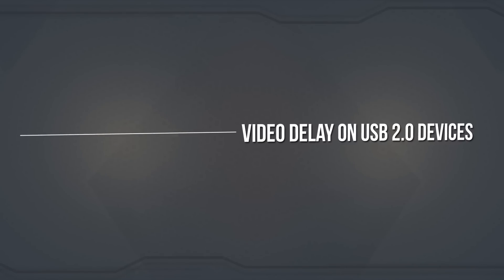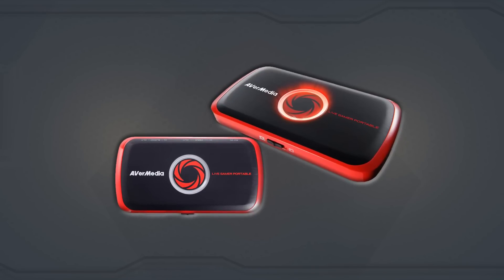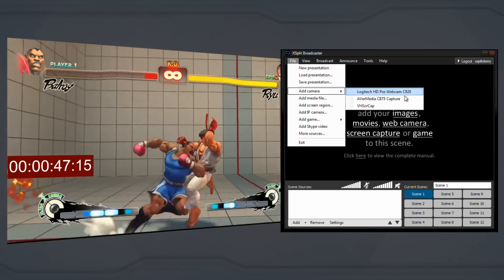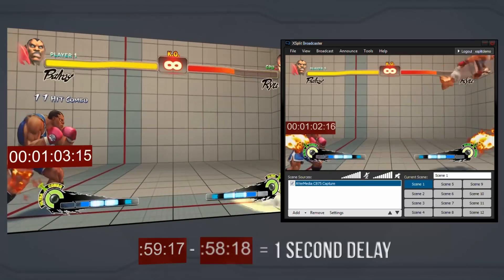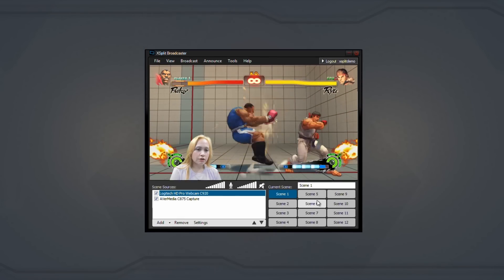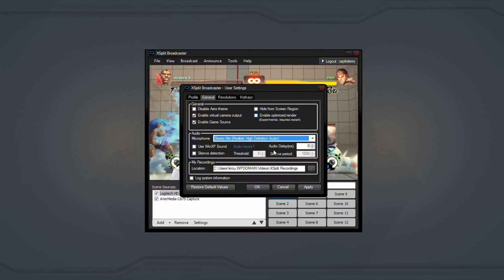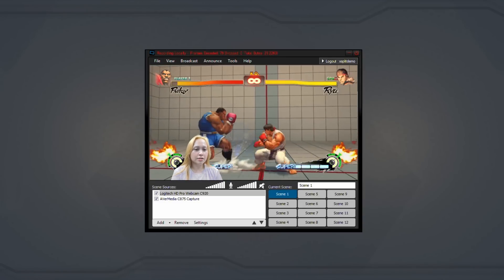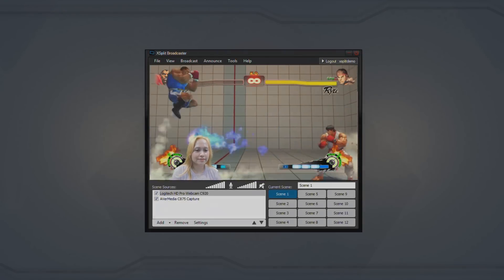XSplit Workshop: Video Delay on USB 2.0 Devices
This video will help you sync your webcam and audio sources to USB 2.0 capture card feeds.  For more information on this video check out this blog!